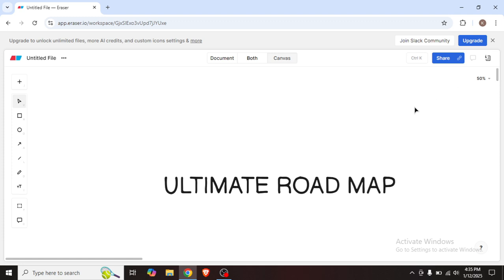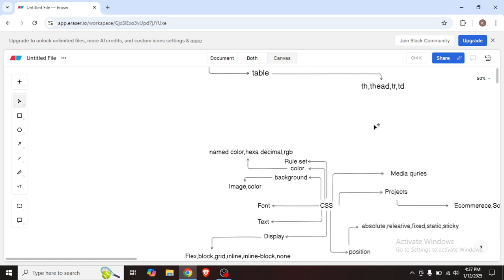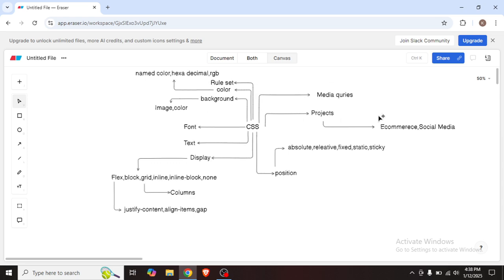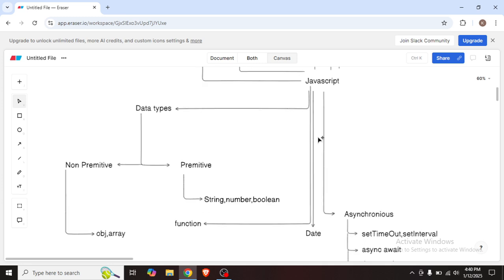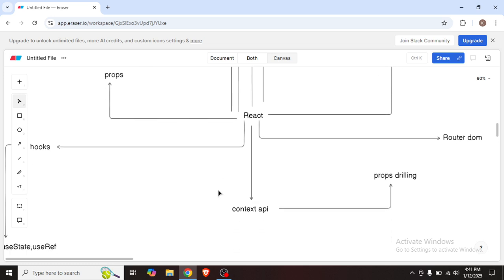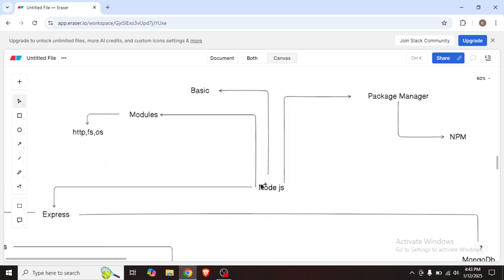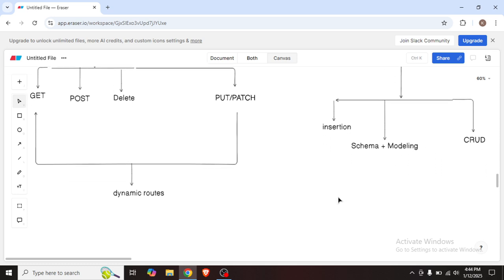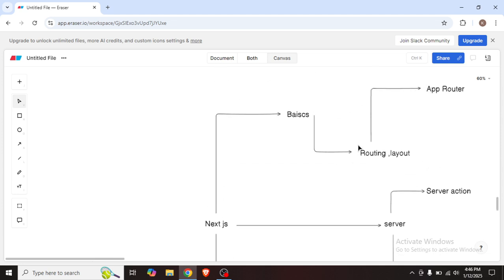Ultimate Road Map for Web Development in 2025 🔥🔥 | Contain Road Map for Each Tech in Web Development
Ready to kickstart your journey as a web developer? 🌟 This video is your ultimate guide to mastering web development, from the basics to advanced frameworks!

🔗 What you'll learn in this roadmap:

HTML & CSS: Build beautiful, responsive websites.
JavaScript: Master the language that powers the web.
React: Dive into modern UI development.
Node.js: Learn backend development with JavaScript.
Next.js: Build full-stack, production-ready web apps.
📌 Bonus: We’ve included a downloadable roadmap diagram to keep you on track! 👉 Roadmap Diagram

💡 Whether you're a beginner or leveling up your skills, this roadmap is all you need to become a pro web developer. Hit play and start building your future today!